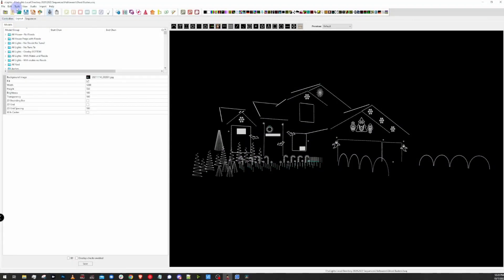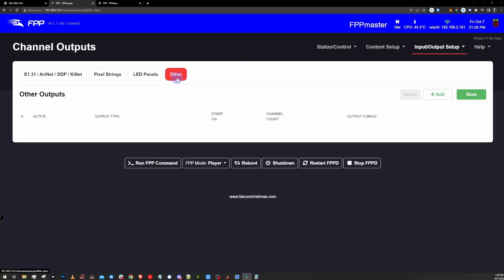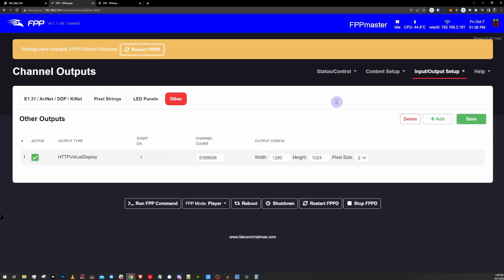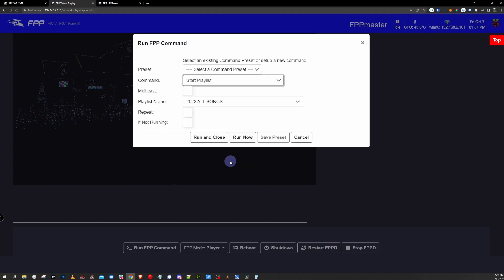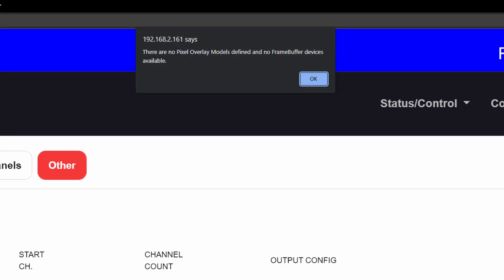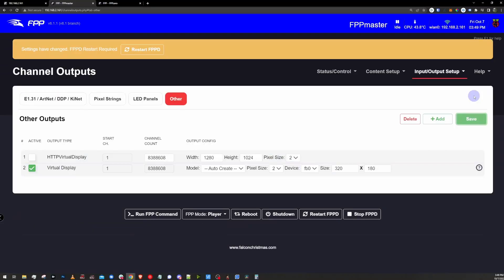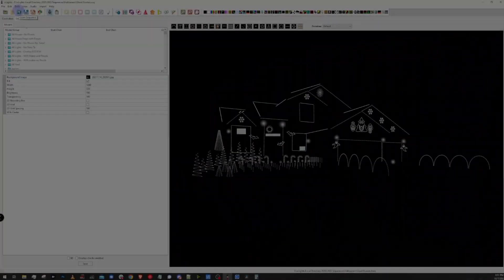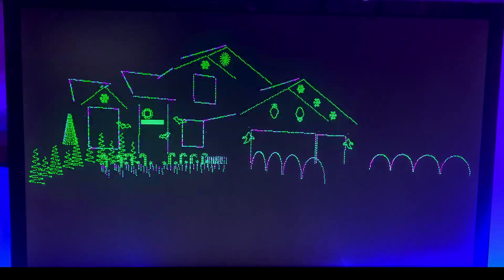Preview your light show directly in Falcon Player - FPP Virtual Display Setup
FPP V6 has brought in a couple cool new features. Virtual Displays let you preview your light show directly inside of Falcon Player. By utilizing a HTTP Virtual Display which you can preview directly inside of FPP, or connect a TV or monitor and use the standard Virtual Display Option.